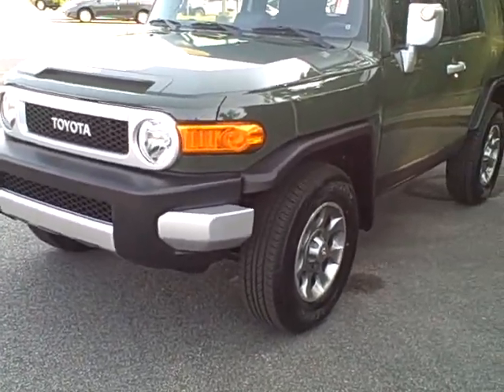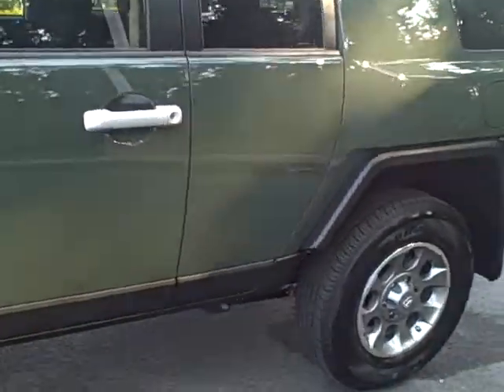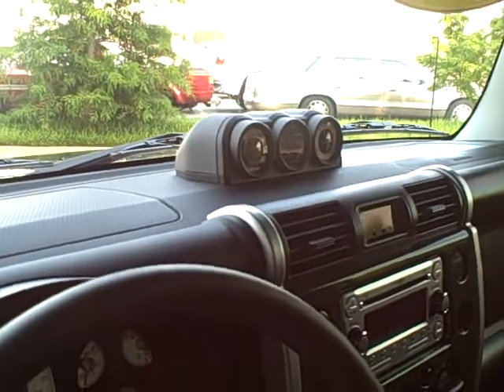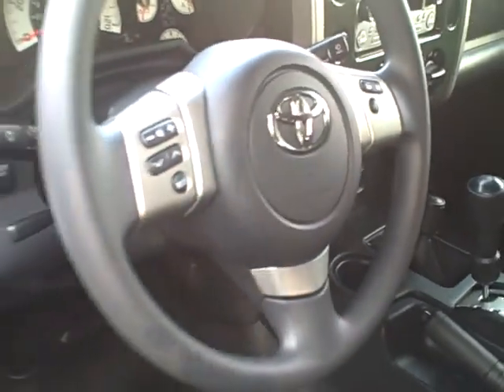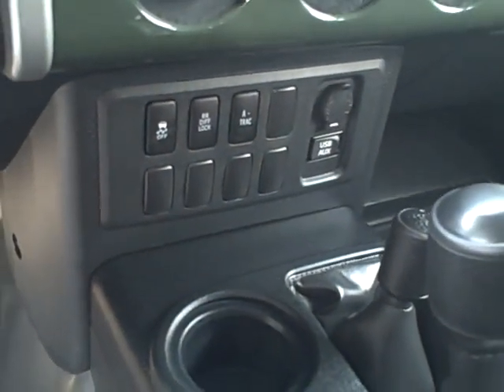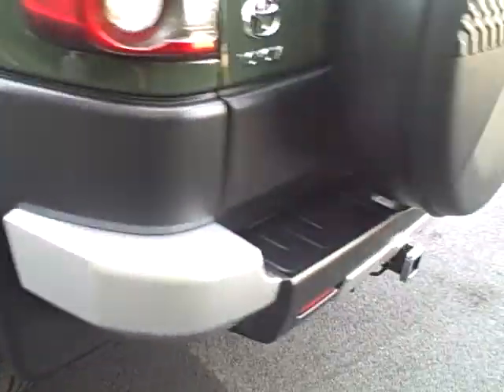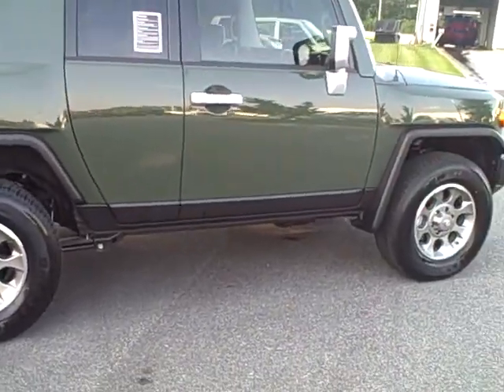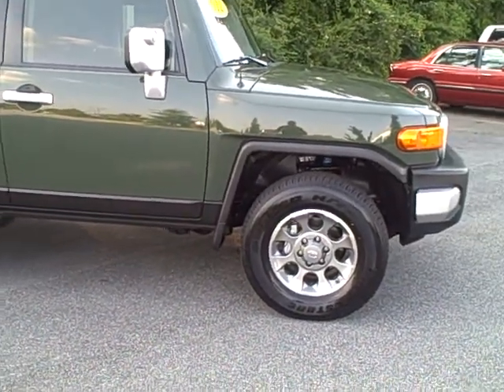2012 Toyota FJ Cruiser Presentation at LaGrange Toyota by Alan Trainer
2012 FJ Cruiser 4x4 at LaGrange Toyota